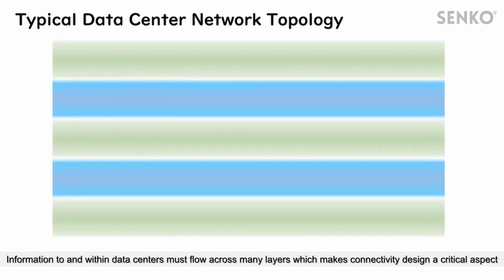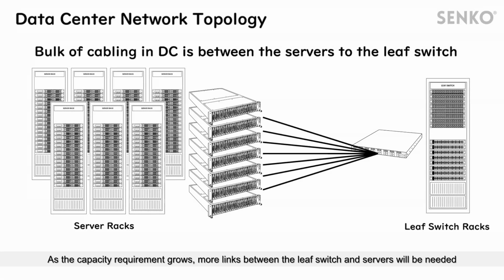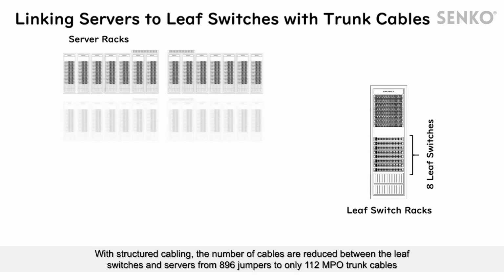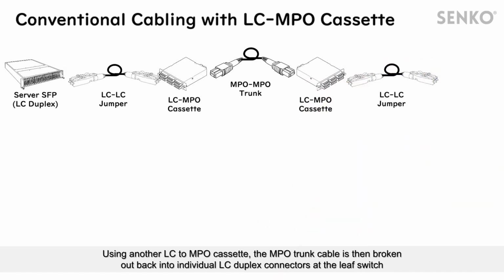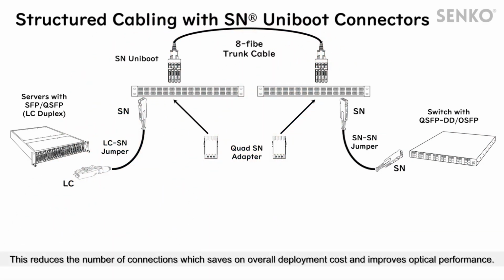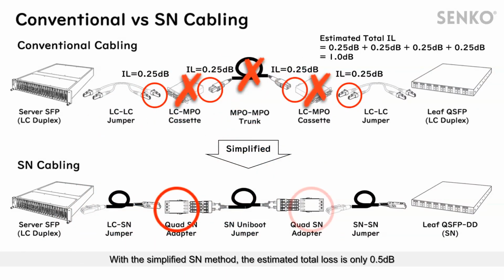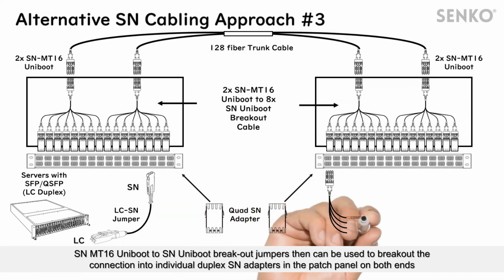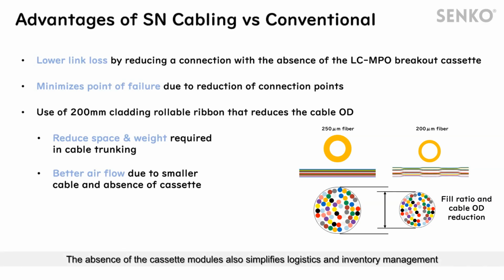SN Connector for 400G and Beyond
The SN Connector is changing how next generation Data Centers are being planned and deployed. At SENKO, we have the solutions to best enhance density, save deployment cost, lower network loss, and allow for easier network topologies. This video goes over multiple use cases and scenarios that are being used for 400G and Beyond.